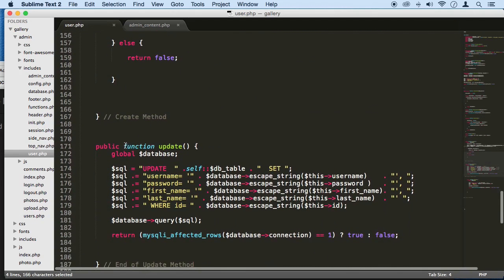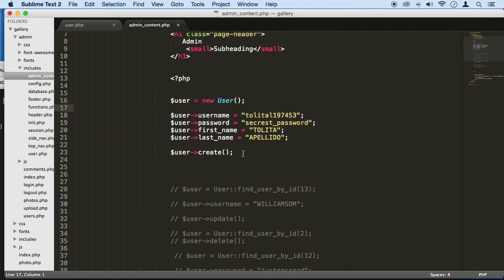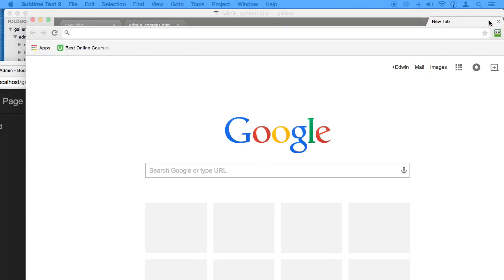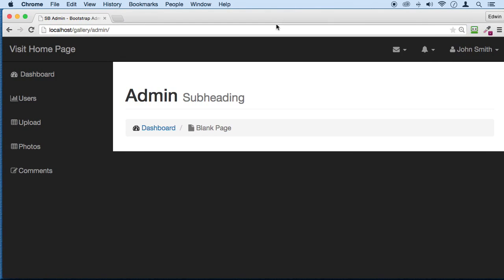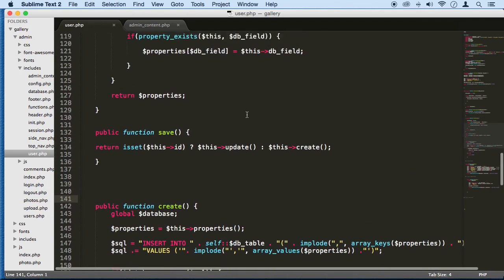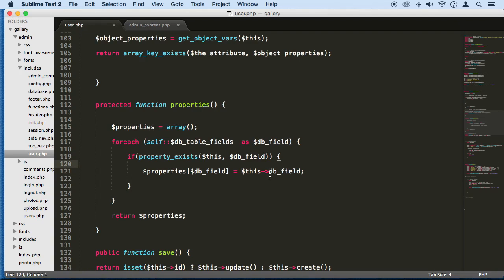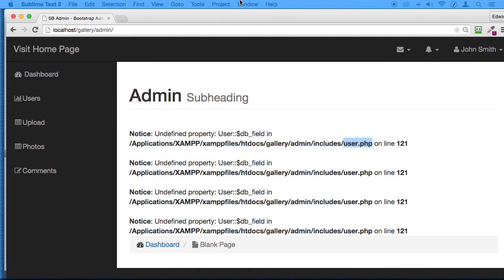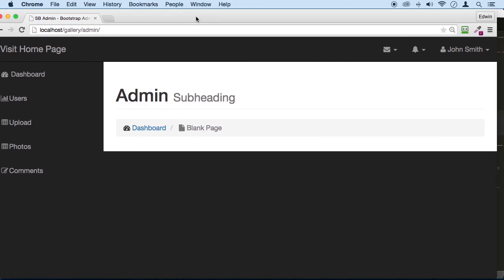092 Testing the Abstracted Create Method